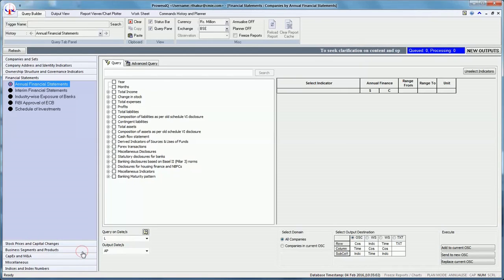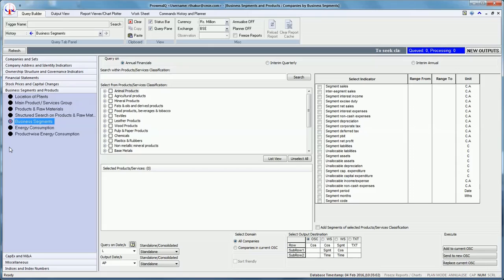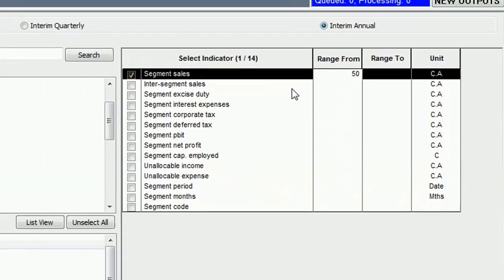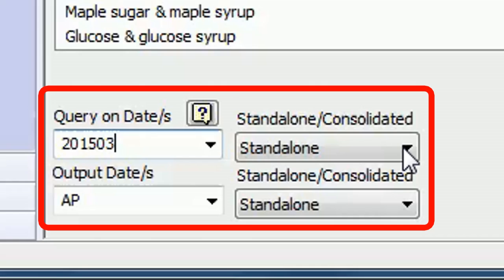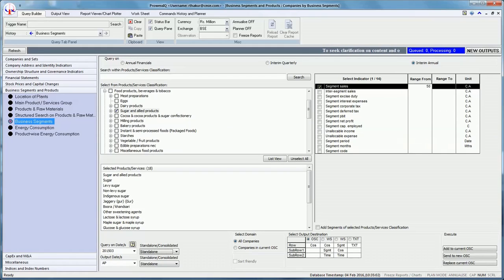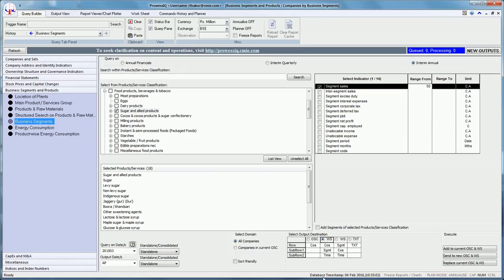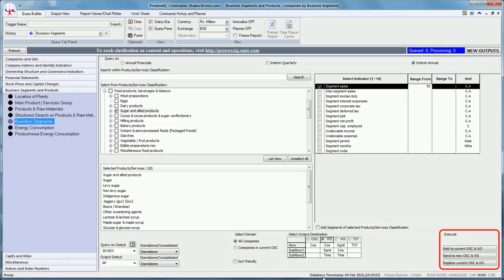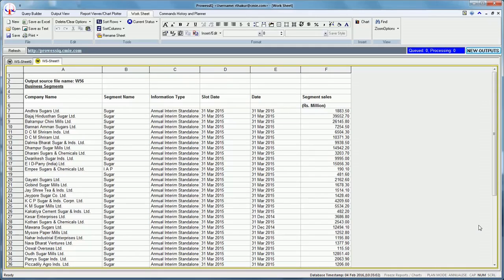ProwessIQ Demo : Business segment interim annual